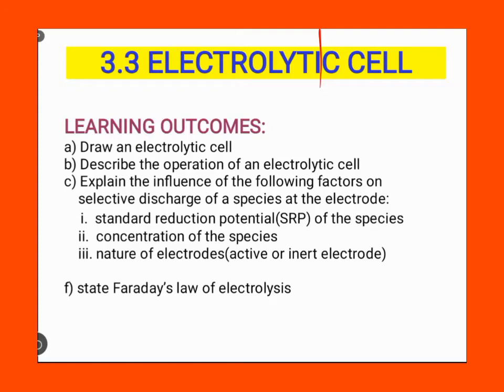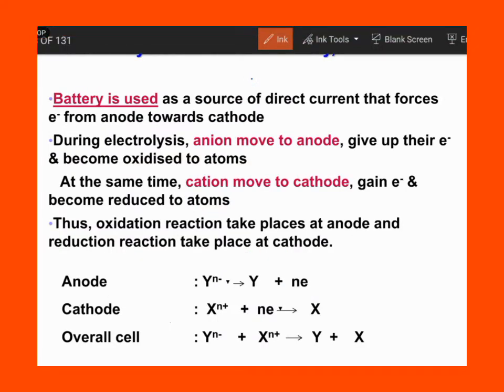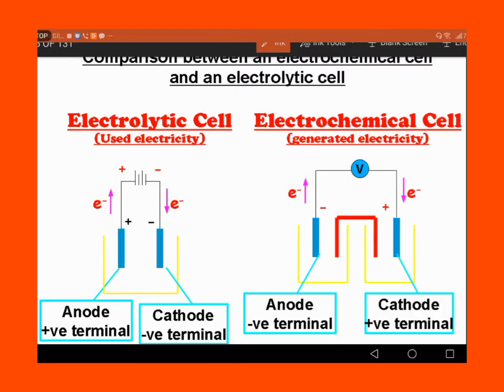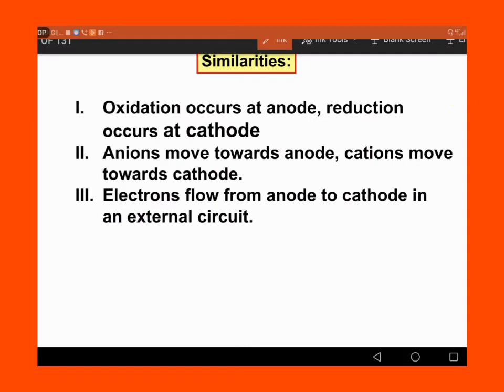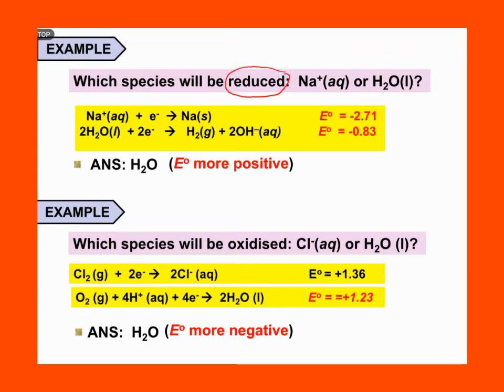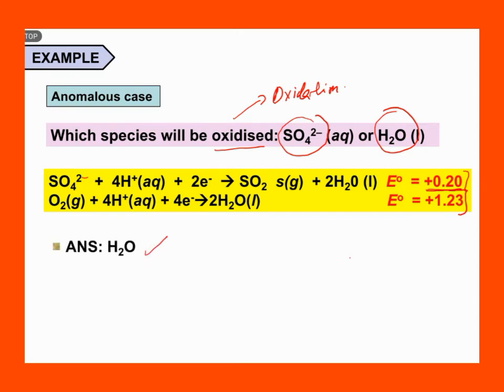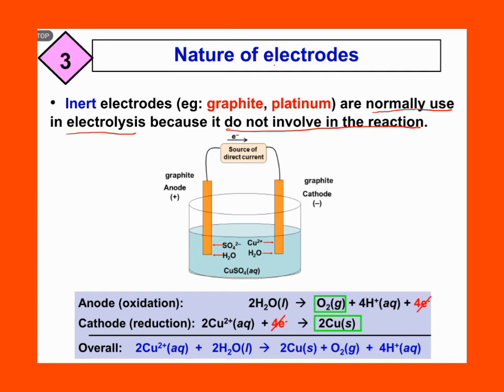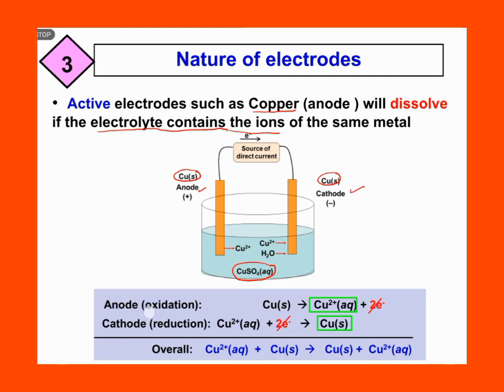Chap 3 Electrochemistry Part 3